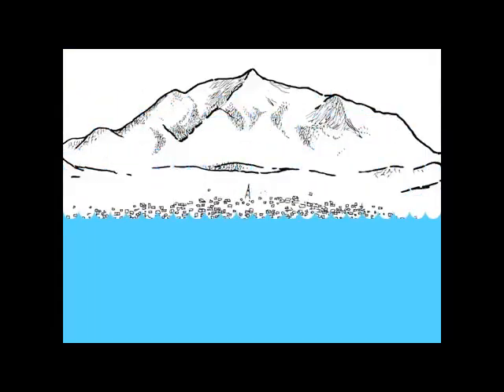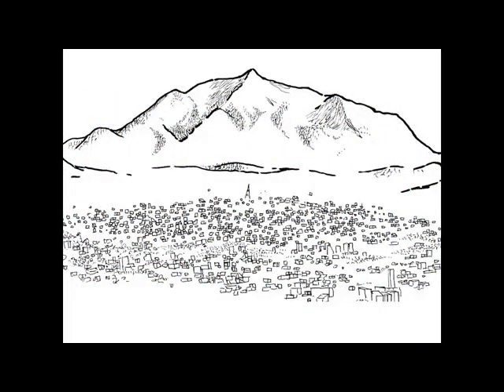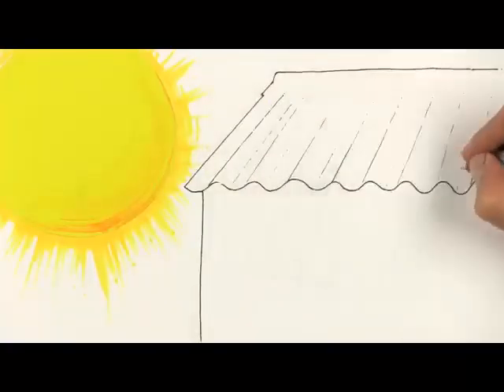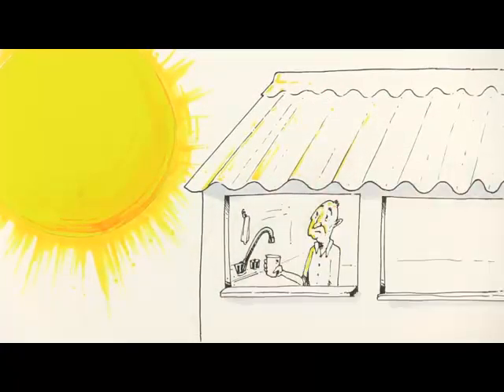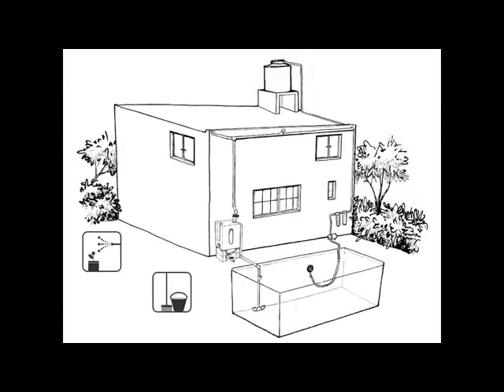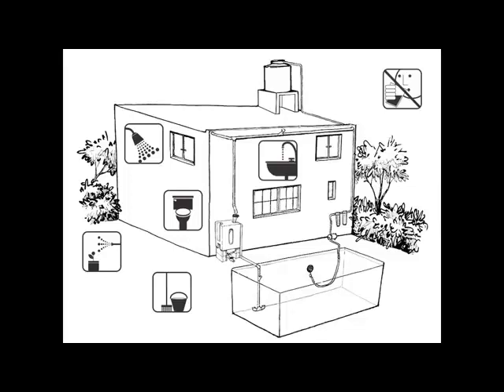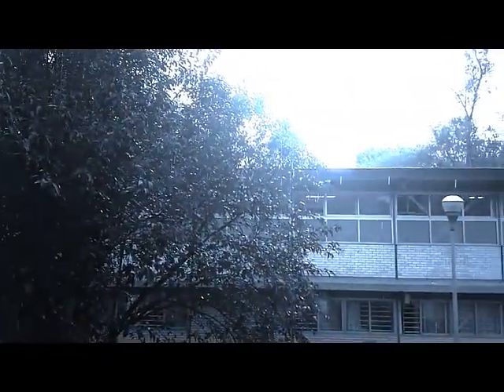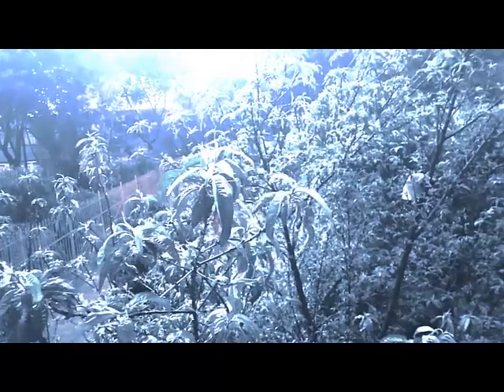Cosecha de Lluvia en el Plantel Vallejo del CCH (2018-2)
Se identifica la necesidad de aprovechar el agua de lluvia en el plantel Vallejo del CCH asimismo se describen algunos aspectos para su implementación.